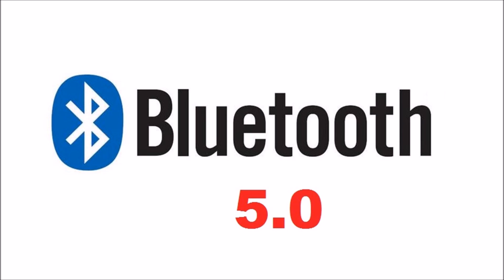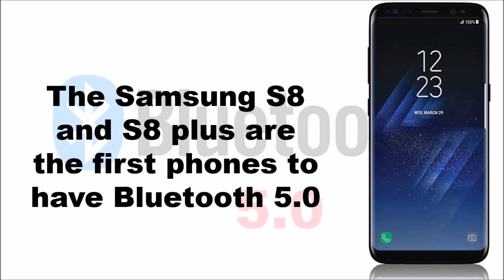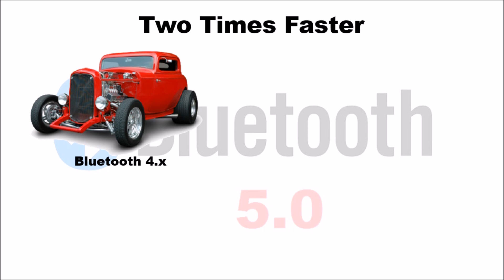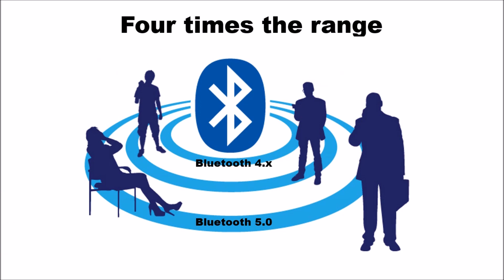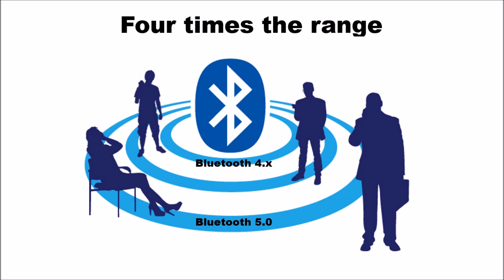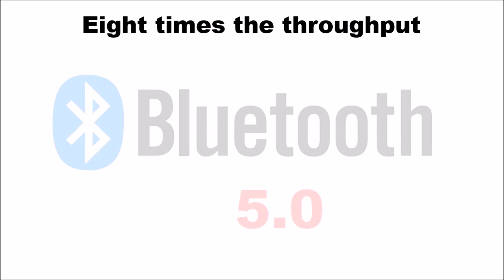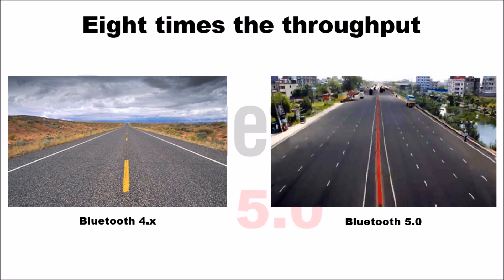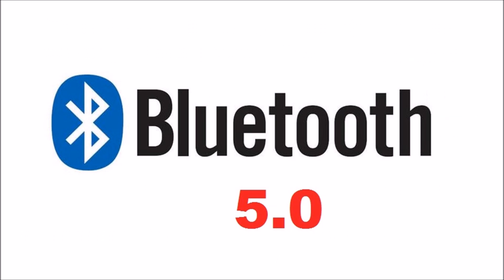Bluetooth 5.0 explained (advantages and improvements)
With the latest version of Bluetooth, the Bluetooth 5.0, we see a major improvement over Bluetooth 4.x.  With the Bluetooth 5.0, we would get twice the speed, four times the range and 8 times the throughput.

A lot of smart devices are expected to start shipping with the Bluetooth 5.0 standard.

Samsung, with its latest flagship phones, the Samsung Galaxy S8 and S8 plus have already opted for the Bluetooth 5.0